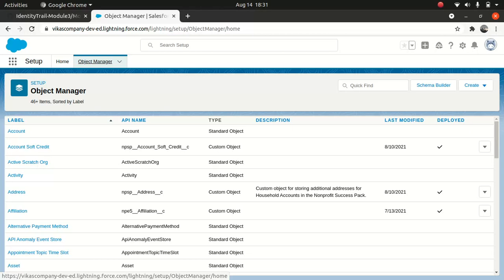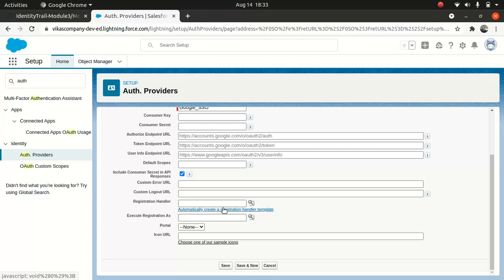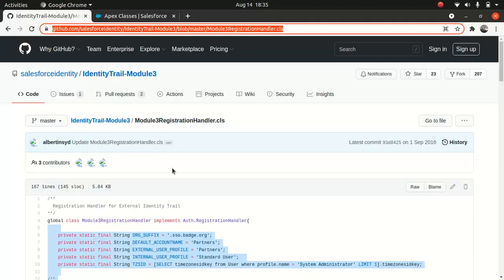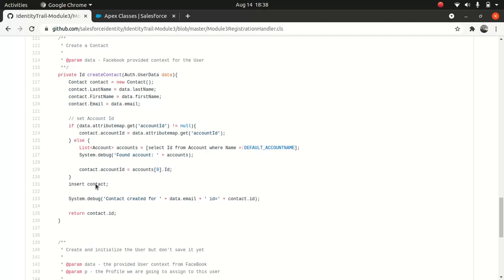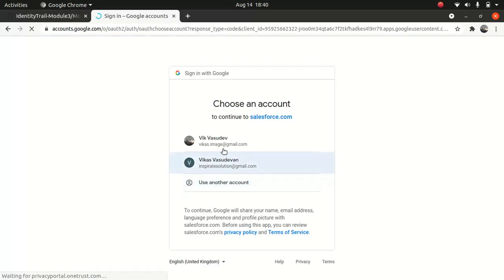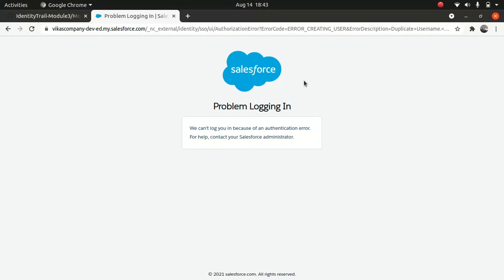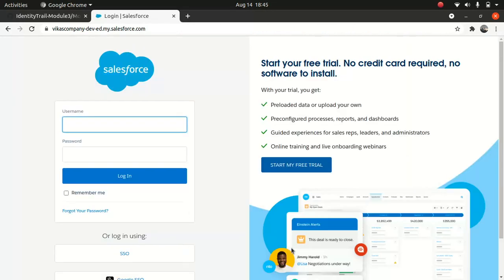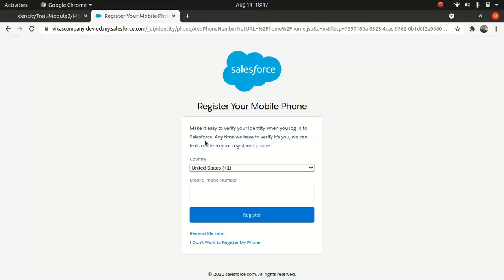Salesforce Identity series- Social sign on using Google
This video will teach you about Social sign-on using Google
Github for registration handler